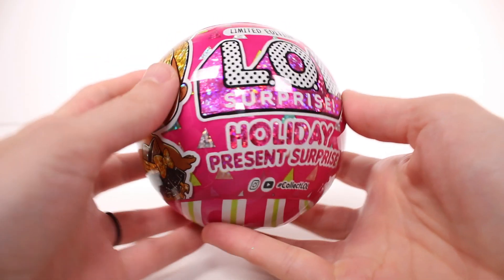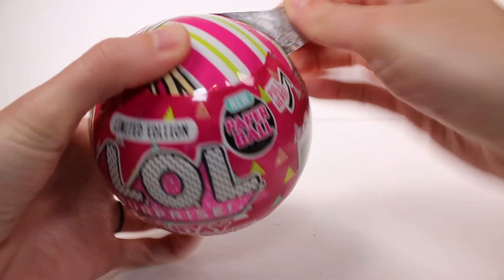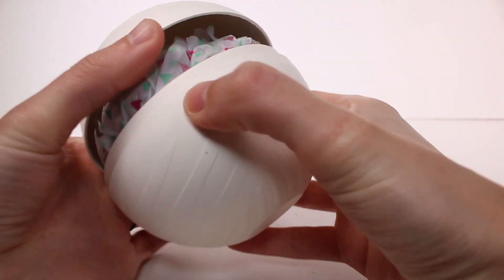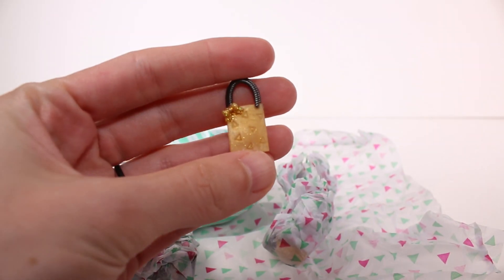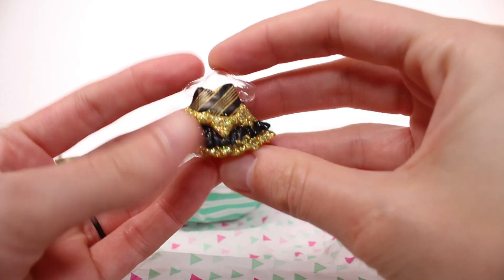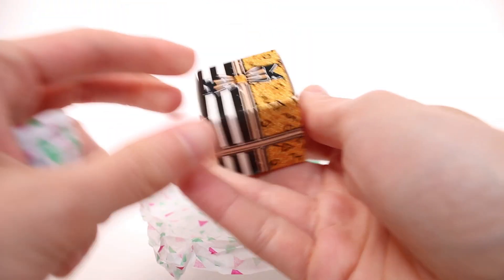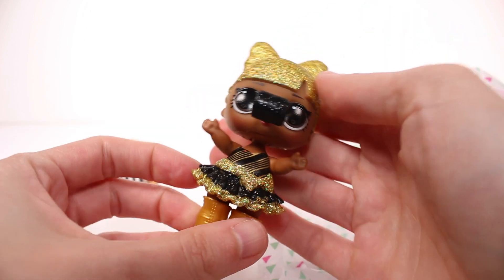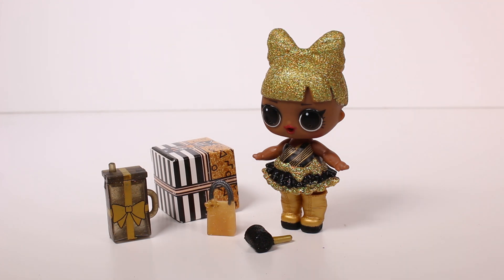LOL Surprise Limited Edition Holiday Present Surprise 2022 Unboxing Review